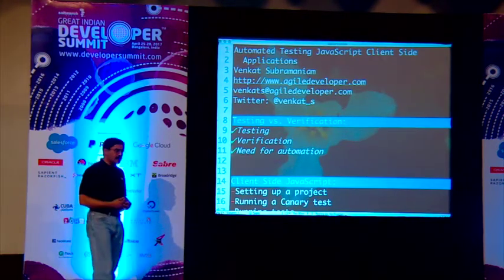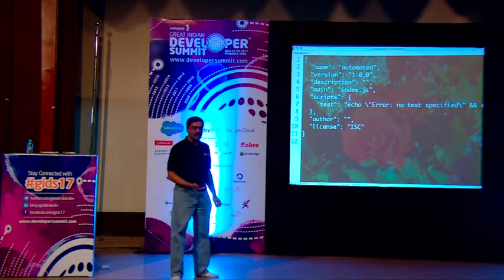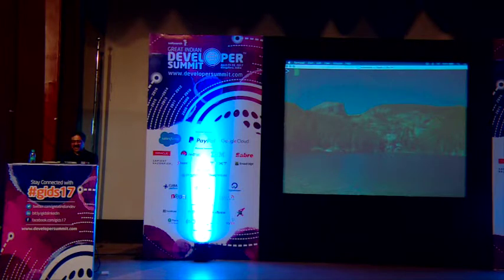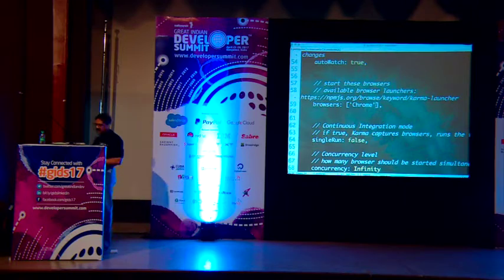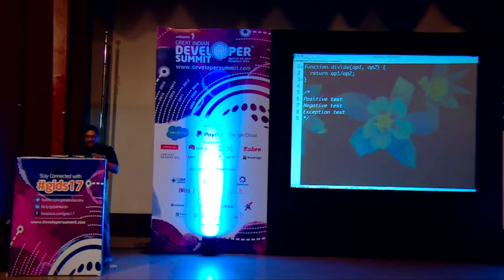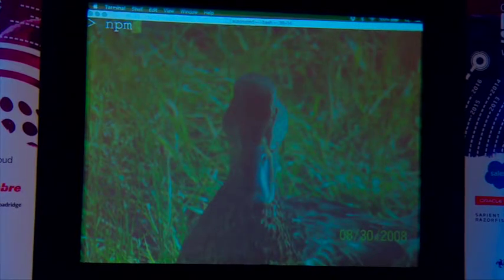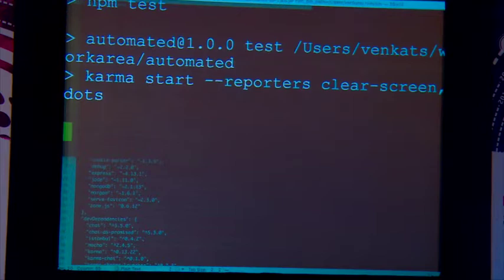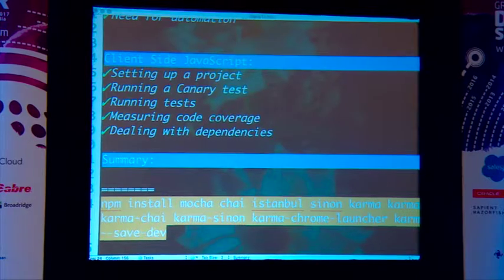Automated Testing of JavaScript Client Side Applications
Topic: Automated Testing of JavaScript Client Side Applications
Speaker: Venkat Subramaniam
Event: Great Indian Developer Summit 2017
Date: 25th April 2017, GIDS.WEB/MOBILE